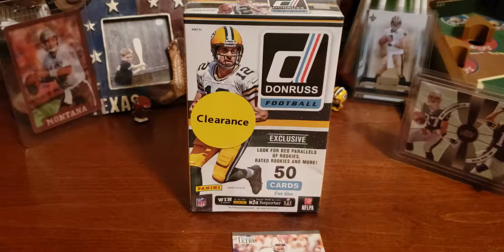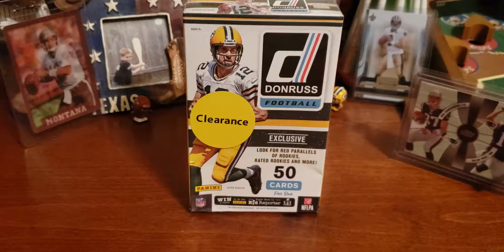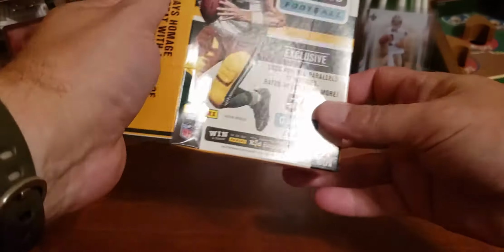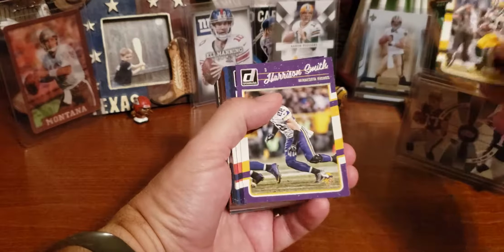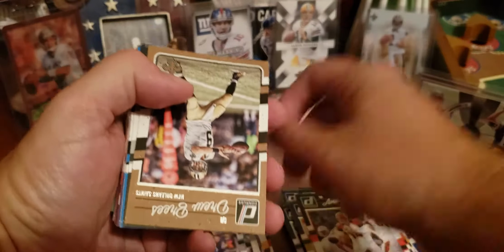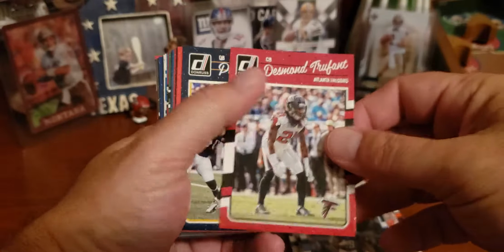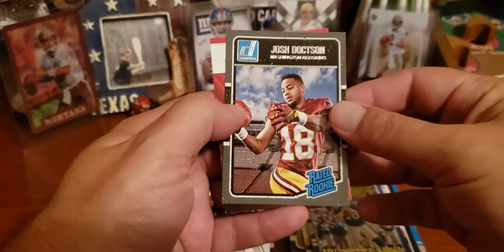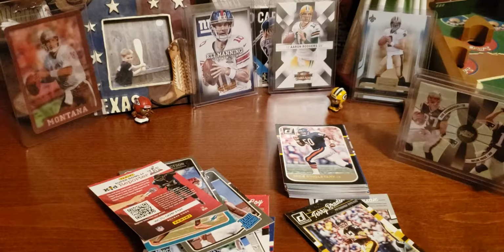Hanger Box Opening: 2016 Donruss Football Clearance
BECAUSE IT WAS ON CLEARANCE!!! Looking for Elliott, Prescott, Fuller Rookies and Legends, Autos...